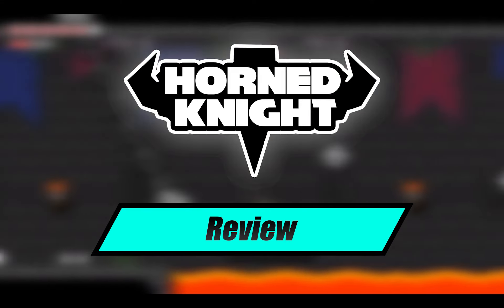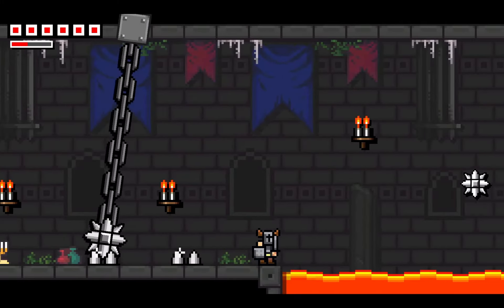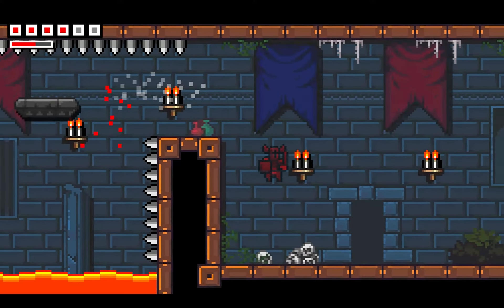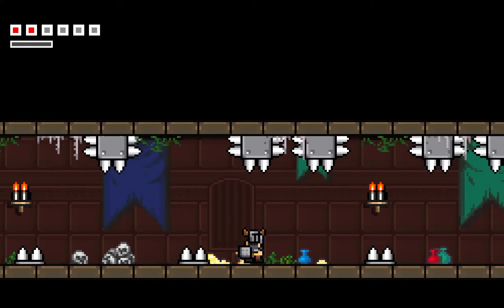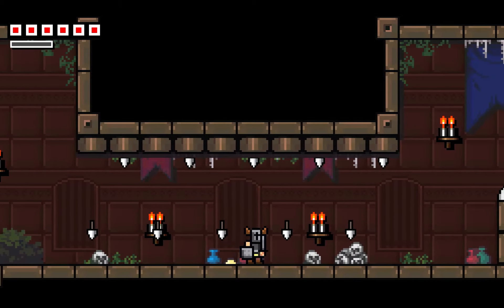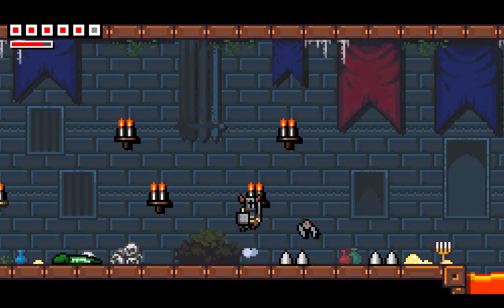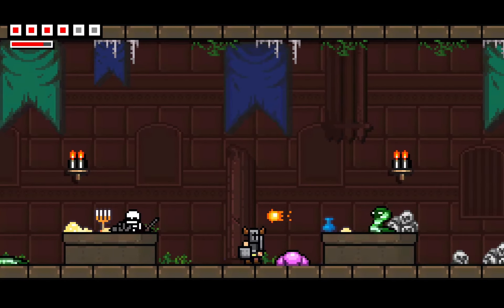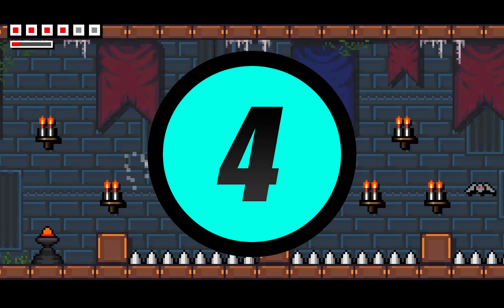Horned Knight Rapid Review | Jump! Dash! Slash!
Today I'm reviewing Horned Knight, a short but fun 2D platformer that follows a lone knight as he fights through a large castle!

Constructive feedback is welcome and appreciated, so let me know what you think of the review!